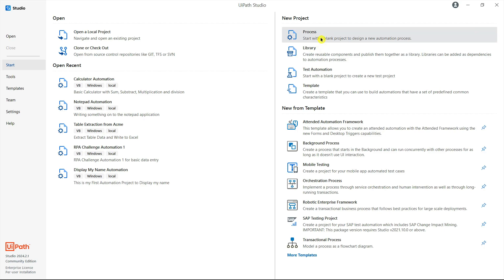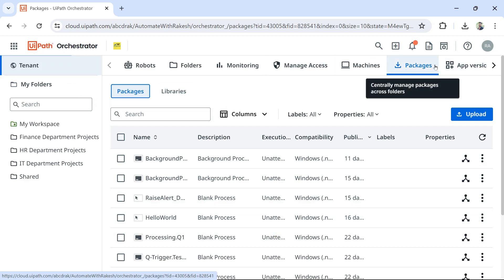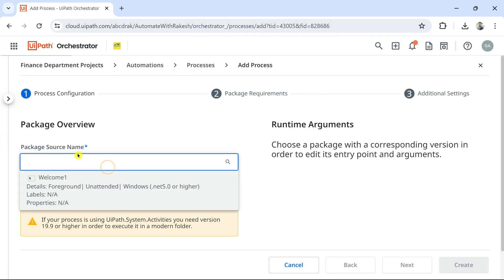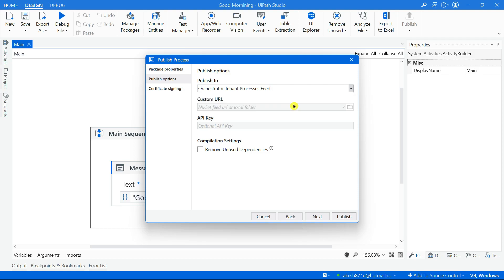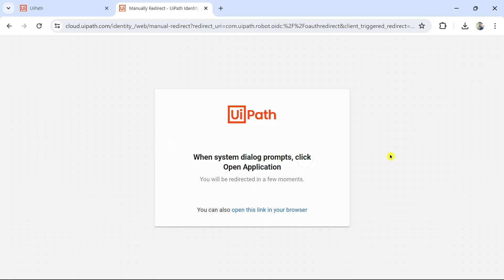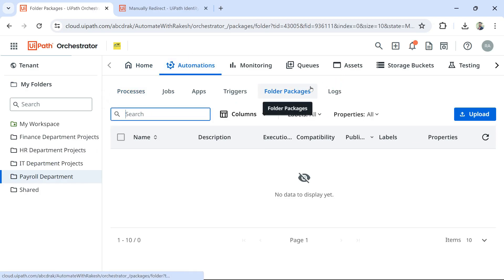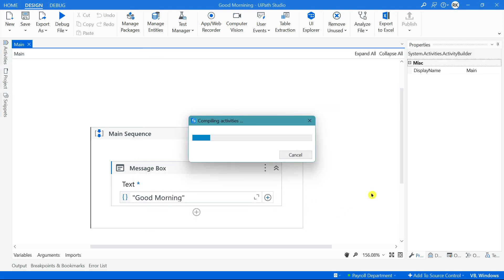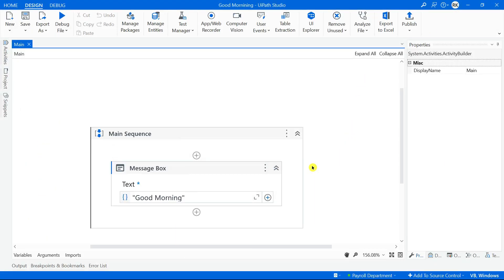UiPath Package Feeds | Tenant, Folder, Personal Workspace and Custom Package Feed Walkthrough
Dive deep into the realm of UiPath Package Feeds with our comprehensive guide! Explore the versatility of Tenant, Folder, and Personal Workspace UiPath Package Feeds, and learn how to harness their capabilities to supercharge your automation projects. Whether you're a seasoned developer or a beginner, understanding Package Feeds is essential for maximizing efficiency and innovation in your UiPath endeavors. Join us on this journey as we unravel the potential of UiPath Package Feeds and empower your automation initiatives!

Get Answers to:
What are the packages in UiPath?